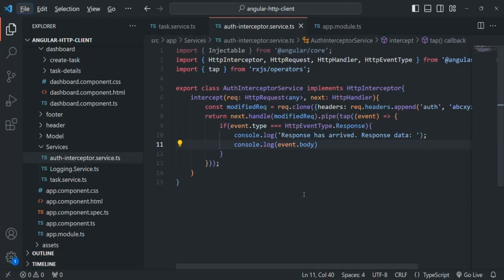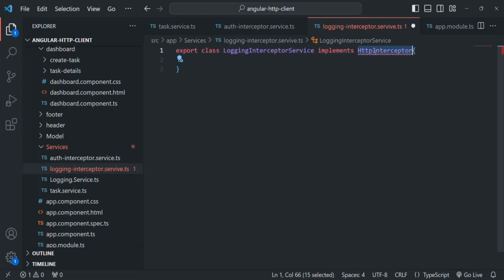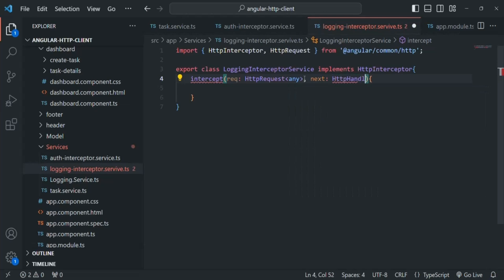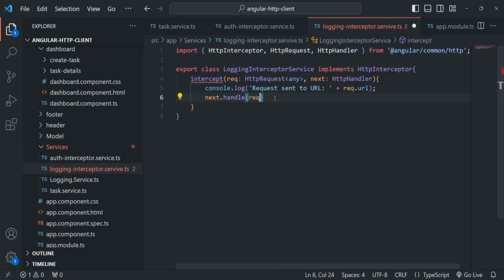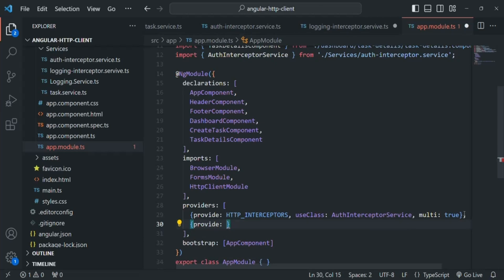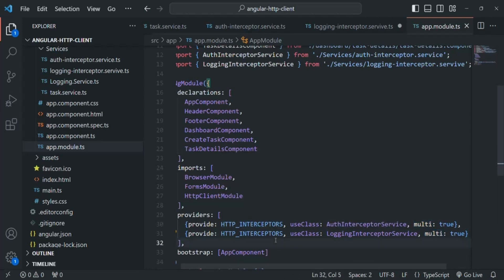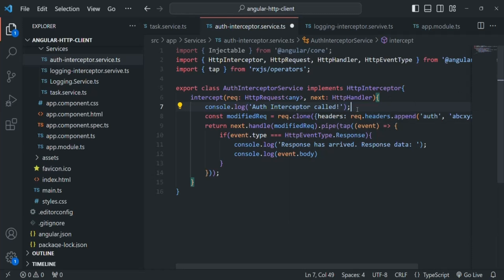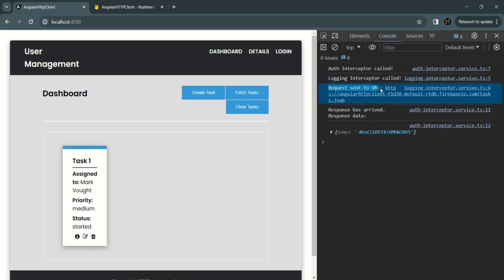#155 Using Multiple Interceptors | Angular HTTP Client | A Complete Angular Course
In the last couple of lectures we learned what is an interceptor and how to create and use an interceptor to modify the request & response. So far, we have only used a single interceptor in our angular application, but we can also use multiple interceptors. And all the interceptors will run one after the other in the order in which they are declared. Let's understand it with an example.